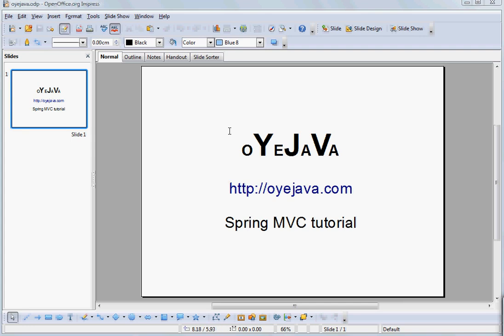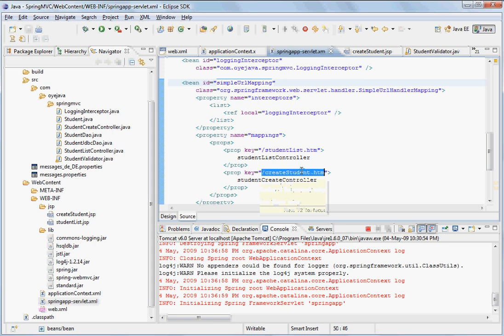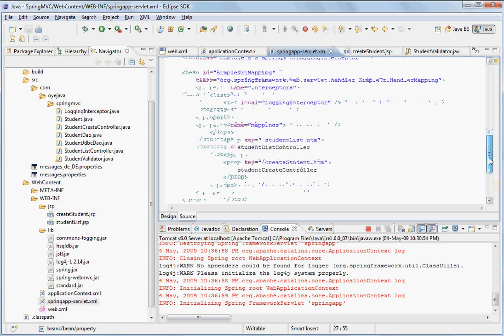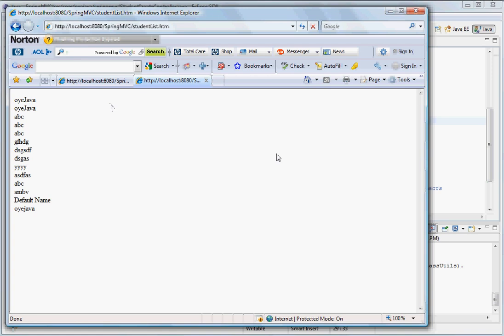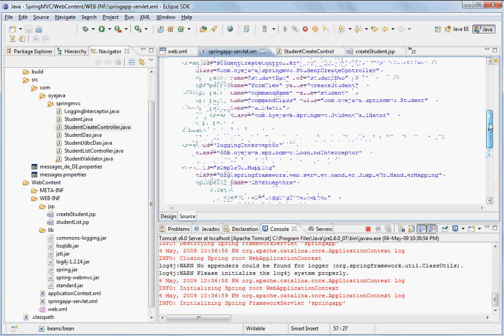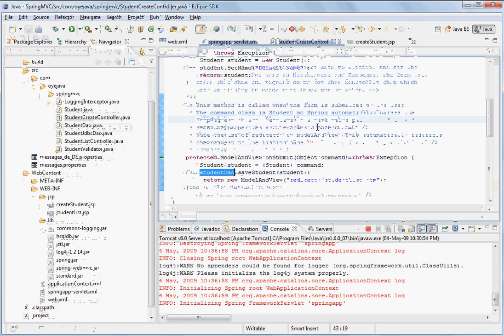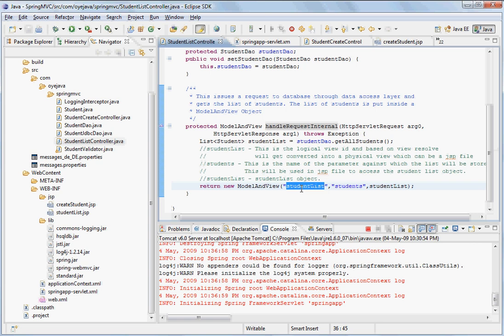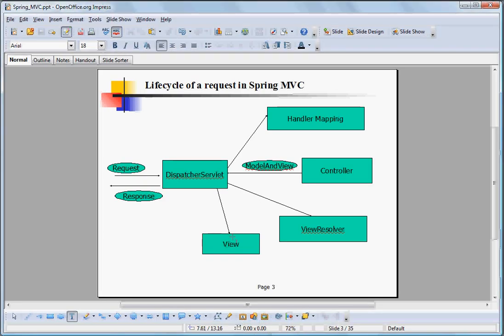Spring MVC Part -2